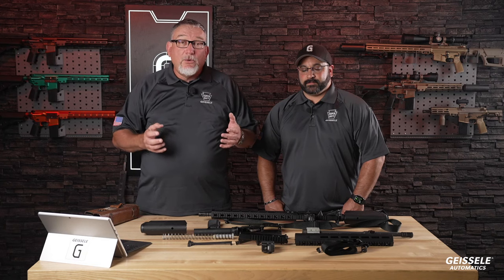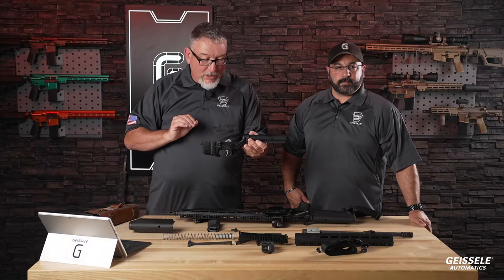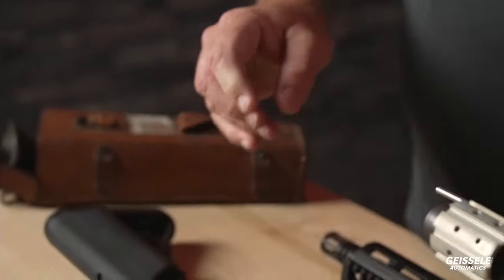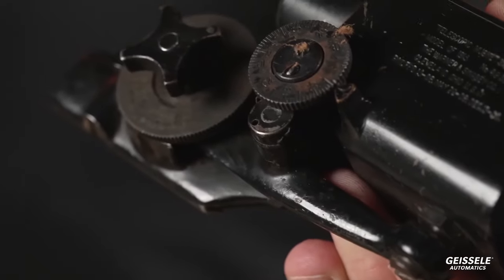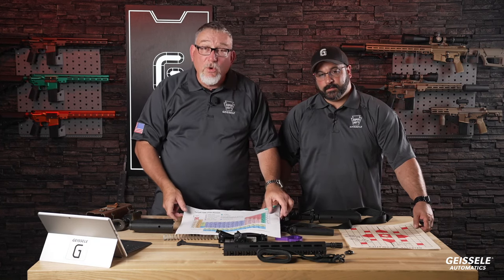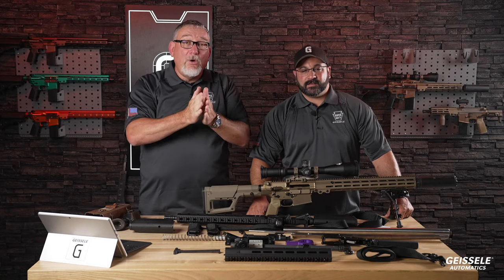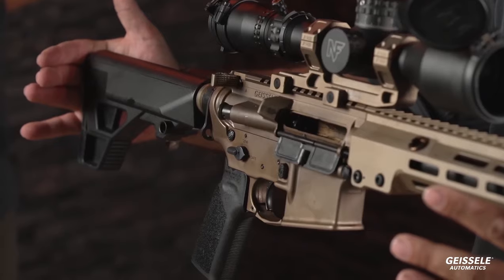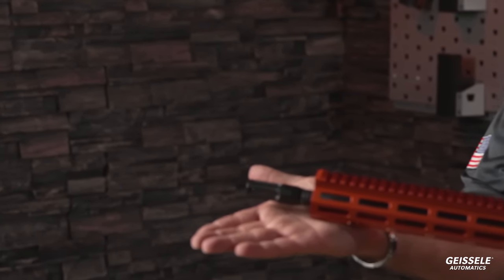New Product Introduction!